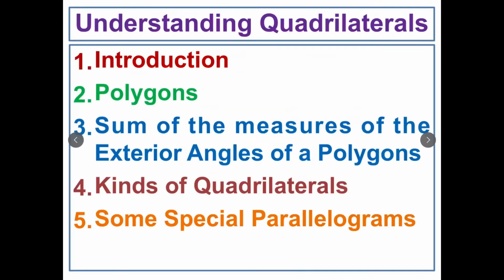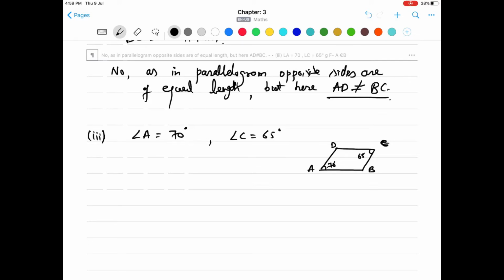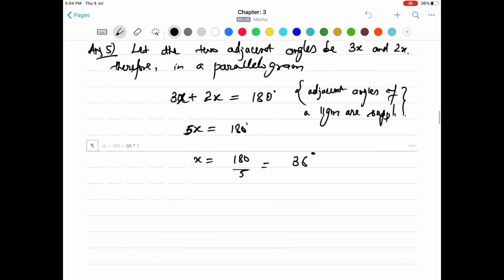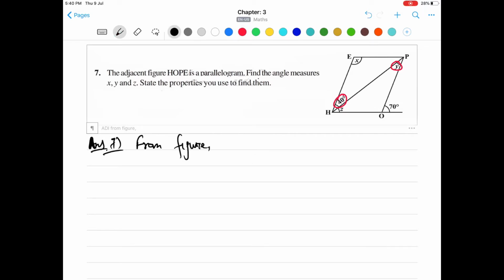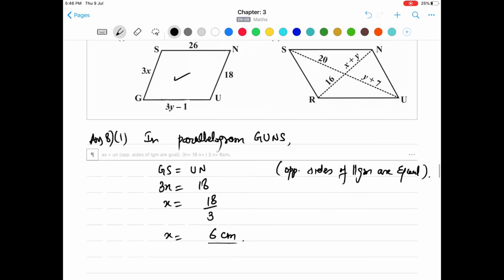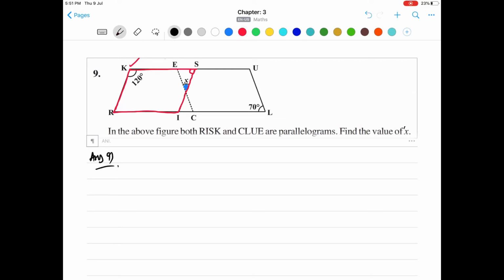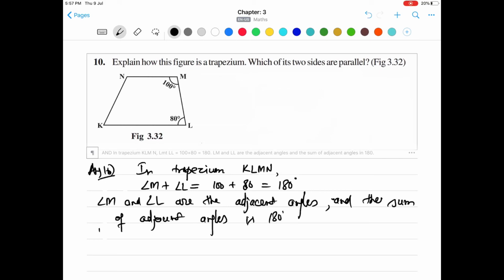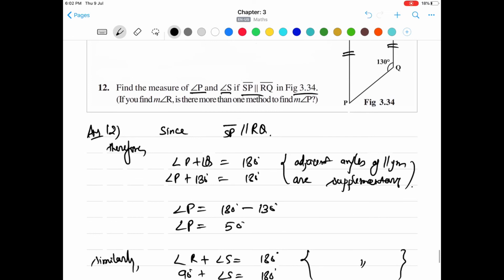CBSE/NCERT MATHEMATICS CLASS 8th CH. 3 UNDERSTANDING QUADRILATERALS EXERCISE 3.3 Part 2 (SESSION 05)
CBSE/NCERT MATHEMATICS CLASS 8th CHAPTER 3 UNDERSTANDING QUADRILATERALS EXERCISE 3.3 Part 2 (SESSION 05)